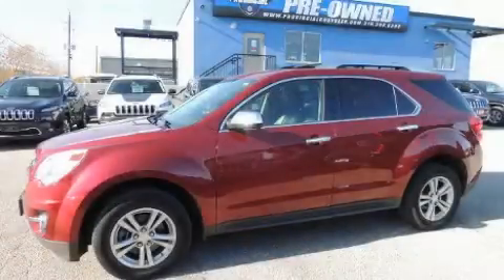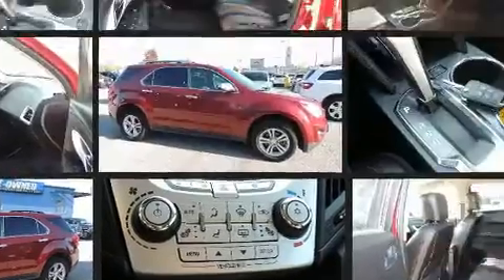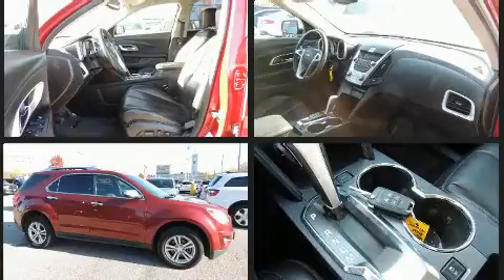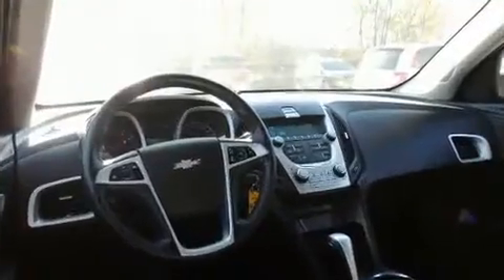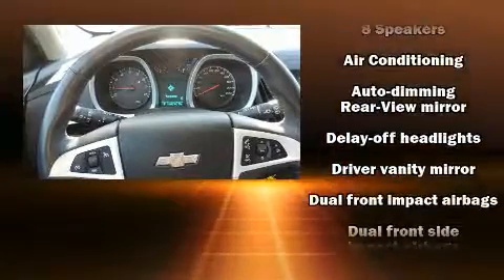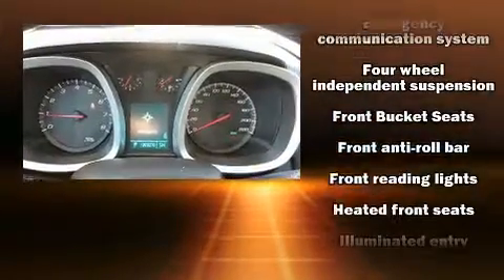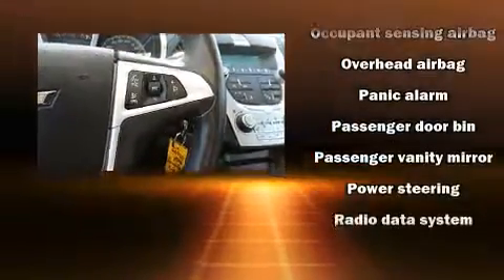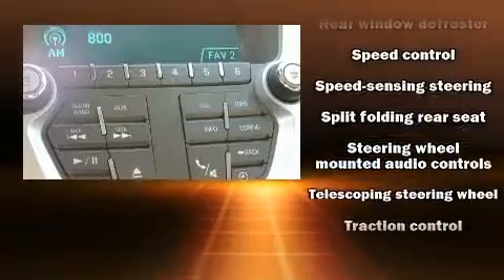2011 Chevrolet Equinox LTZ in Windsor, ON N8W5V9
Climb inside the 2011 Chevrolet Equinox. All of the premium features expected of a Chevrolet are offered, including: a trip computer, an automatic dimming rear-view mirror, tilt and telescoping steering wheel, a power rear cargo door, remote keyless entry, a roof rack, and leather upholstery. Premium sound drives 8 speakers, providing you and your passengers a sensational audio experience. Chevrolet ensures the safety and security of its passengers with equipment such as: dual front impact airbags, front SIDE impact airbags, traction control, brake assist, ignition disabling, onStar, and 4 wheel disc brakes with ABS. Various mechanical systems are monitored by electronic stability control, keeping you on your intended path. Our sales reps are knowledgeable and professional. They'll work with you to find the right vehicle at a price you can afford. We are here to help you.